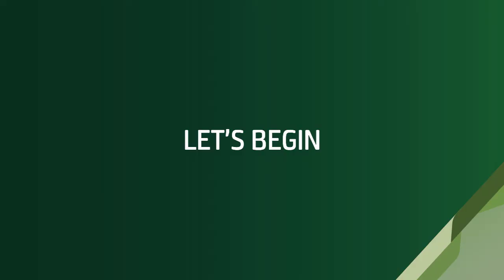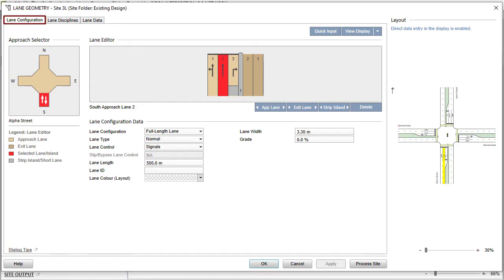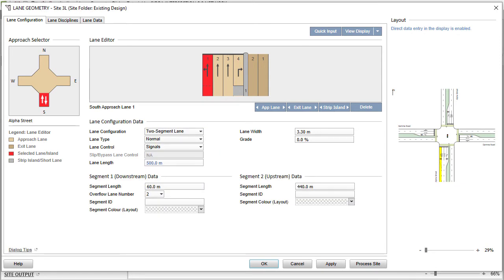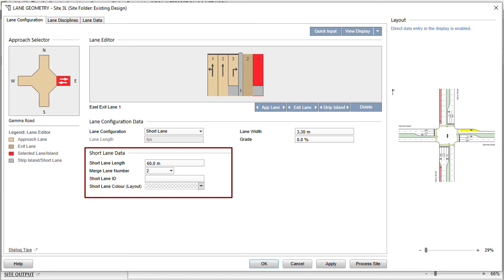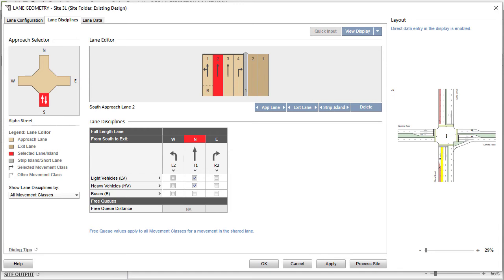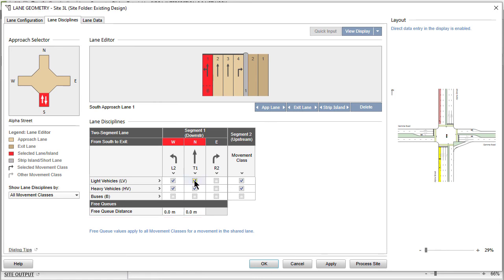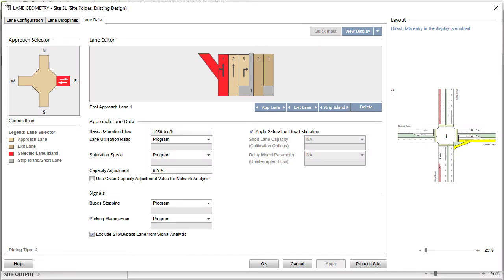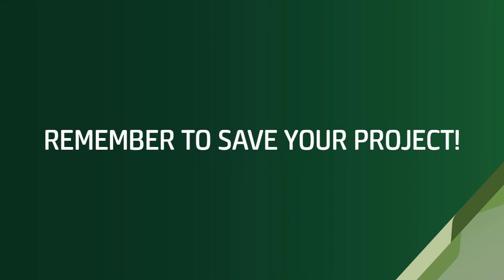SITE INPUT: Lane Geometry Dialog (Left-hand traffic) / SIDRA INTERSECTION 9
Quick links for the SI-9: Lane Geometry Input Dialog video tutorial:

0:39 - Let's Begin
1:49 - Lane Configuration Tab
5:15 - Lane Disciplines Tab
7:41 - Lane Data Tab

In this video, we look at the LANE GEOMETRY INPUT function in SIDRA INTERSECTION 9. This video applies to Left-Hand Traffic (driving on the left-hand side of the road).